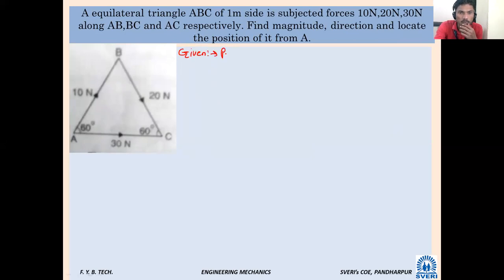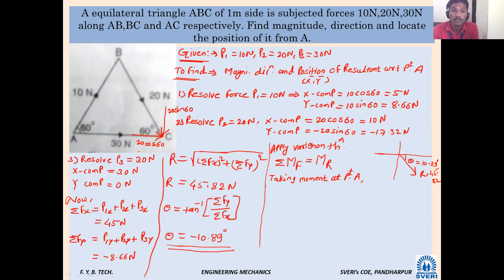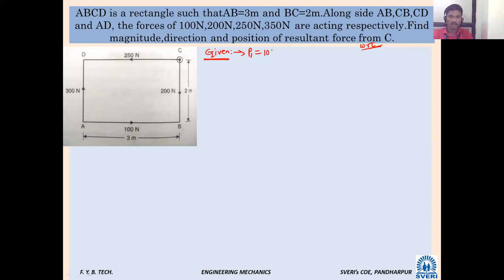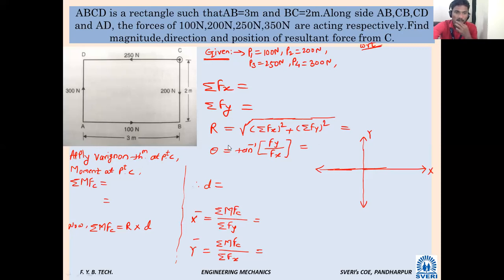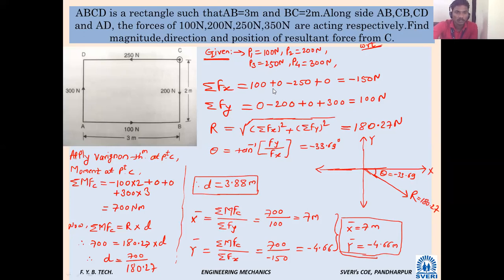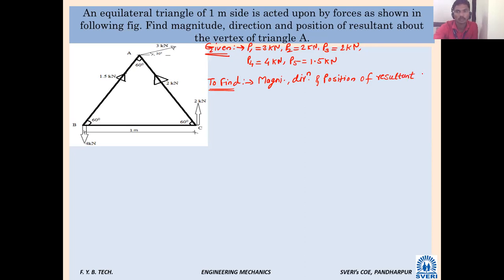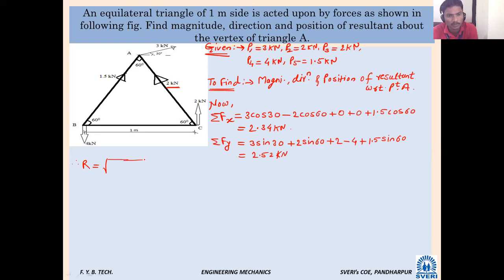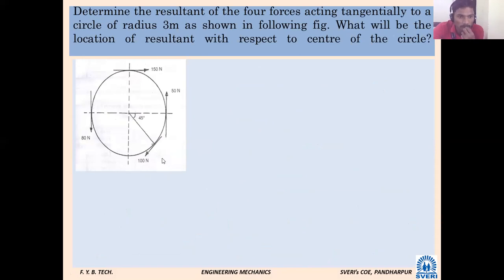EM 21 01 22 LEC2